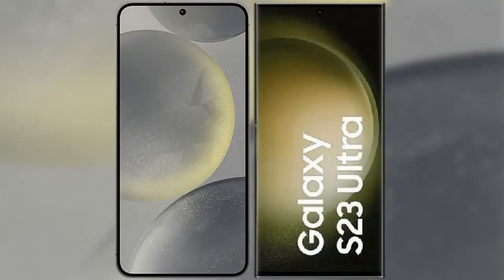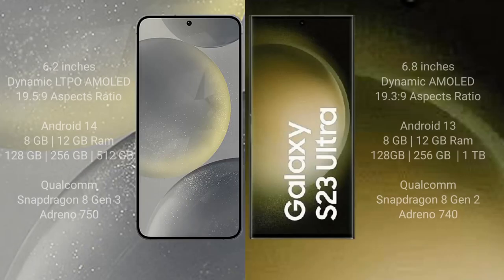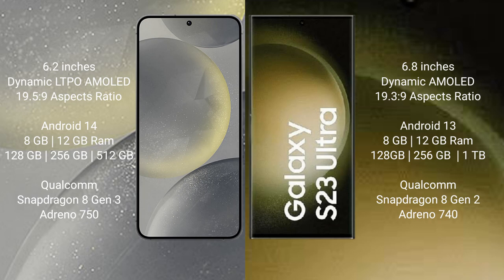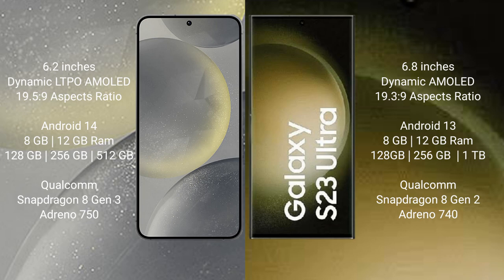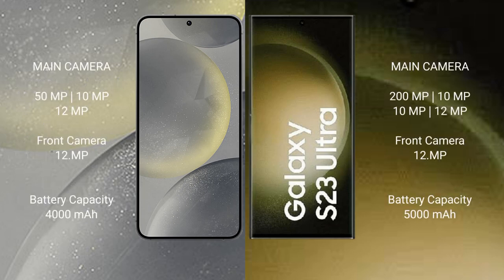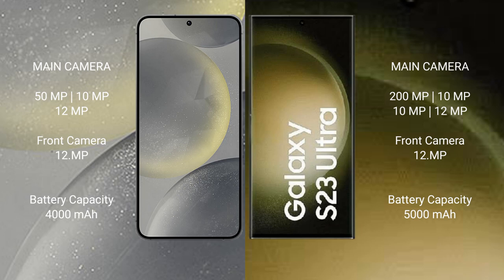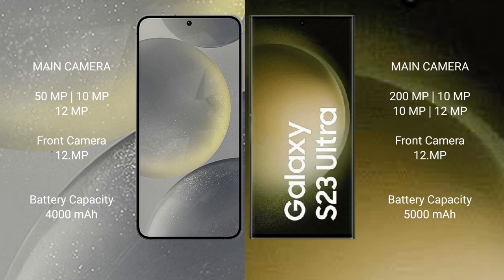Samsung Galaxy S24 vs Samsung Galaxy S23 Ultra Review